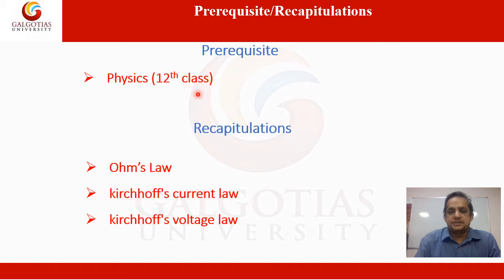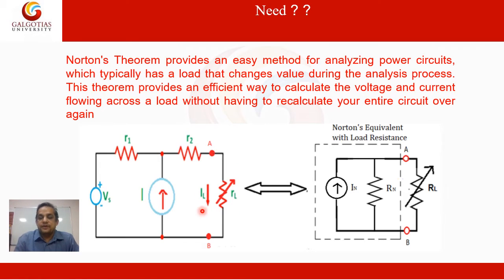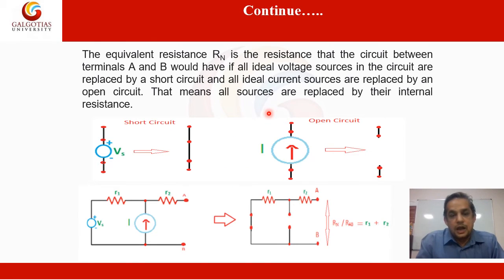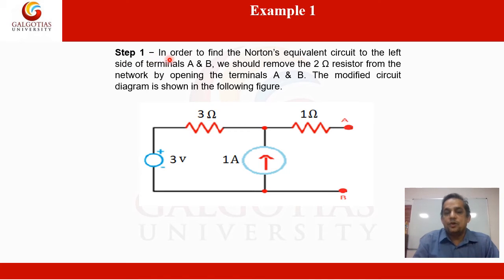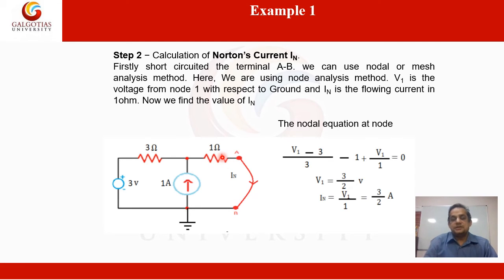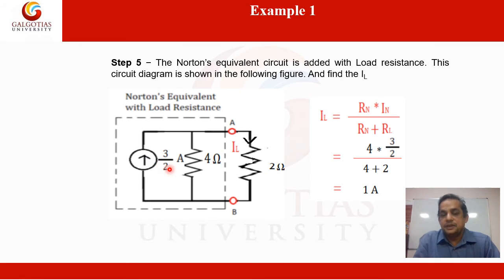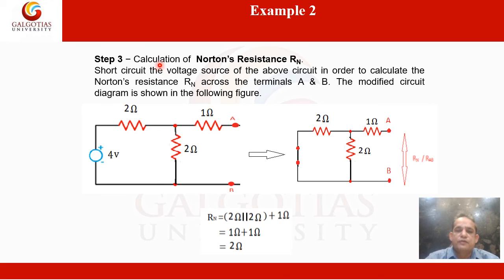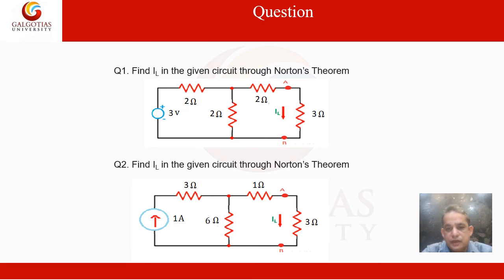BEE01T1003, Basic Electrical & Electronics Engineering: Norton Theorem AC & DC Circuit